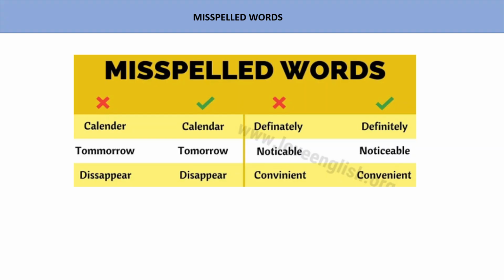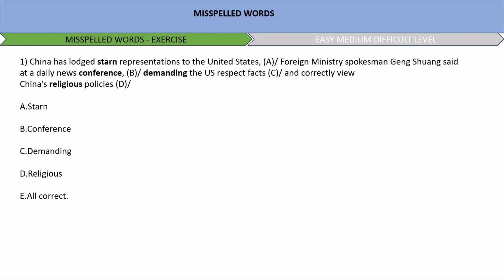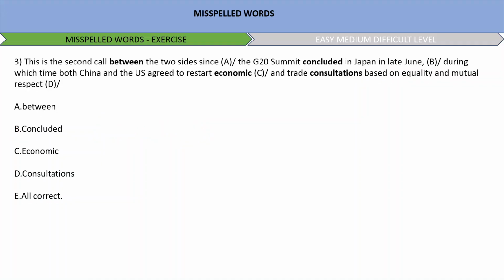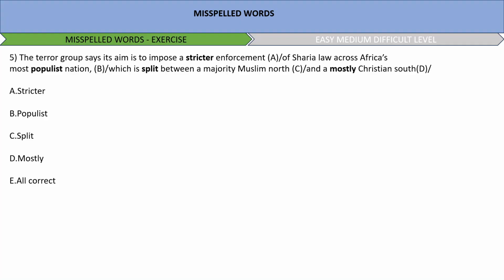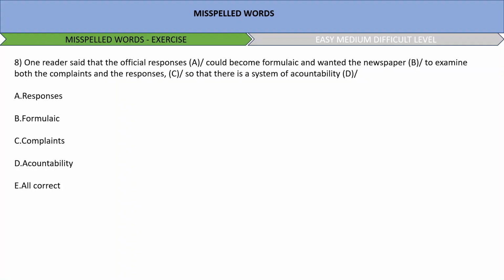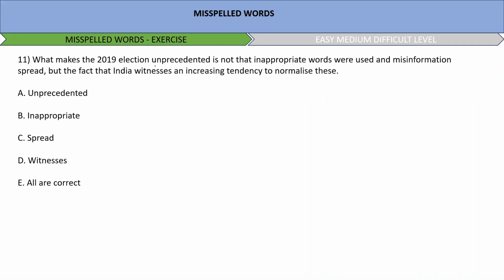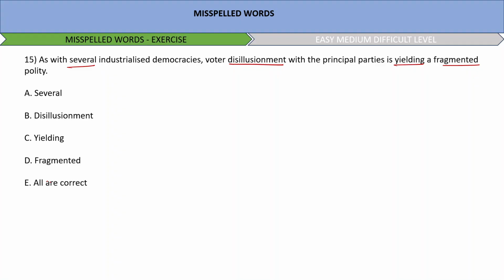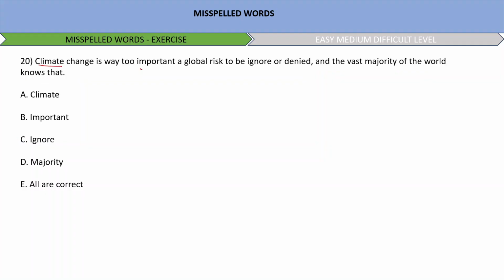MIS SPELT WORDS THEORY & EXERCISE | ENGLISH GRAMMAR LEARN EASILY